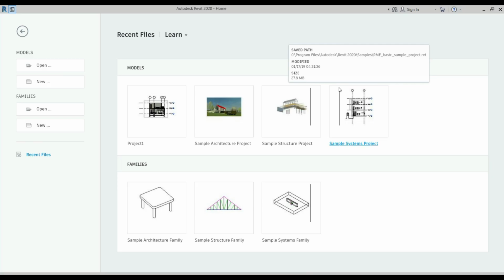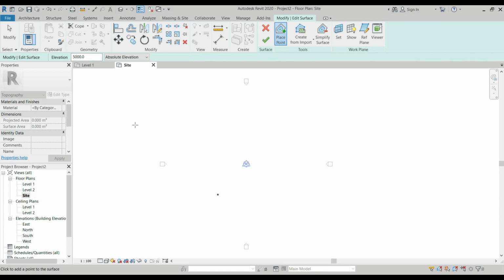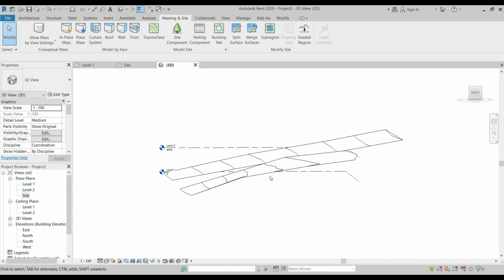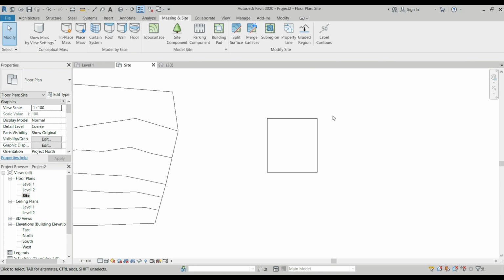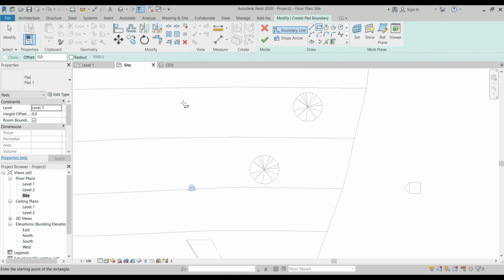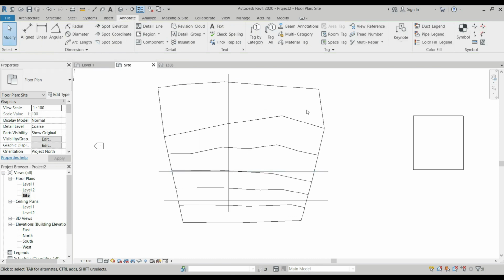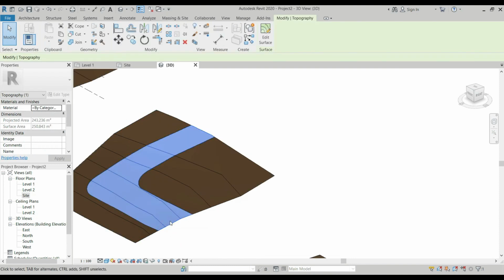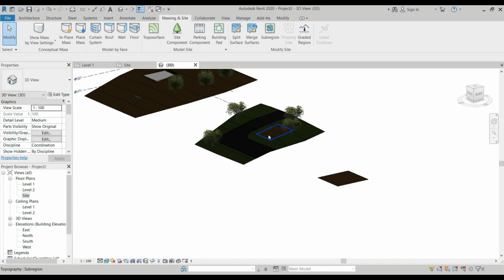How To Create Site in Revit